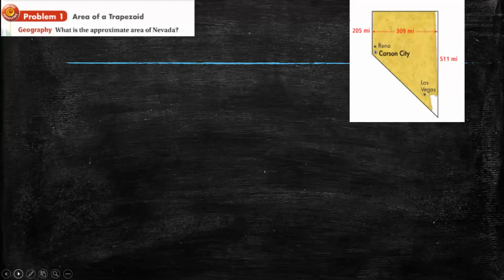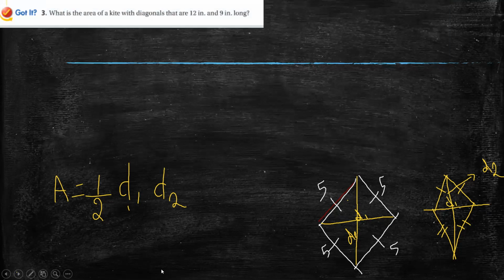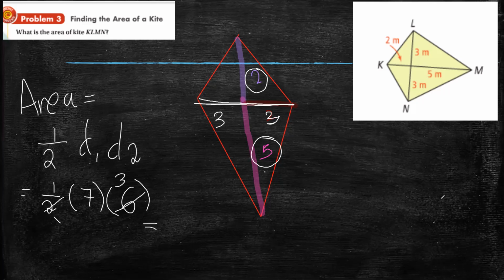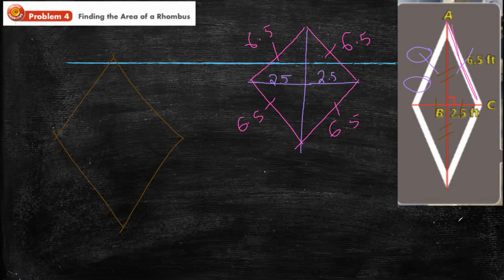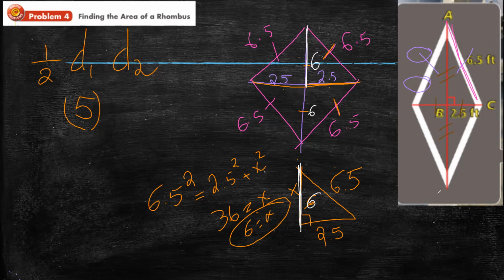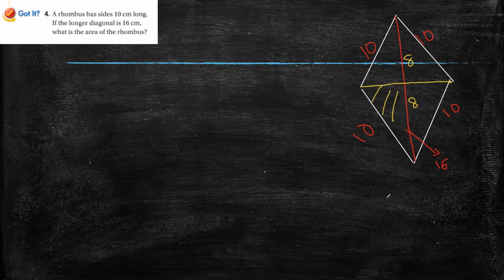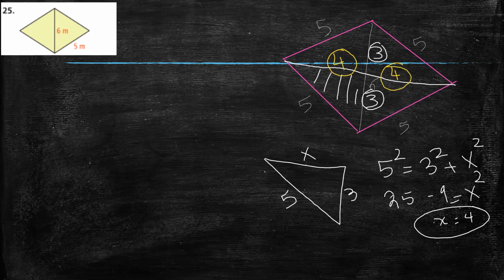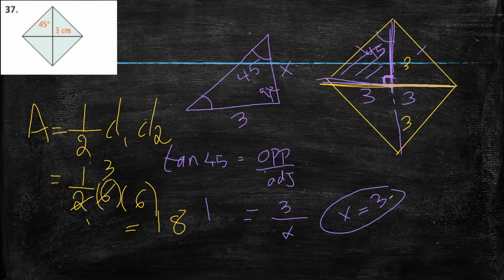Geometry ~ Chapter 10 ,Les 2: Area of Trapezoid , Rhombuses and triangles ( Part2 )